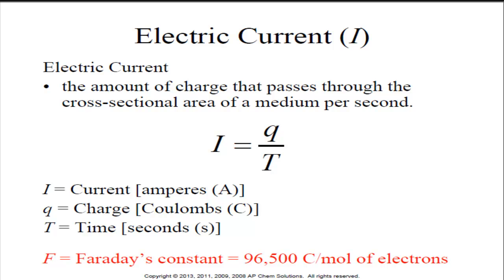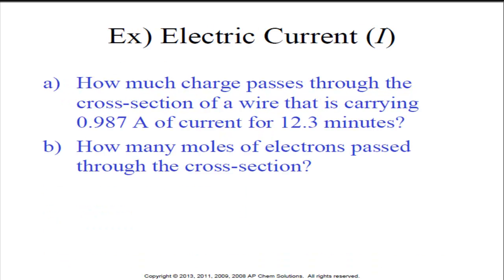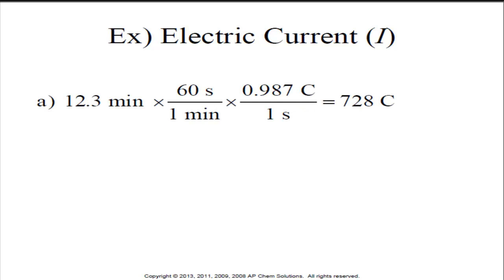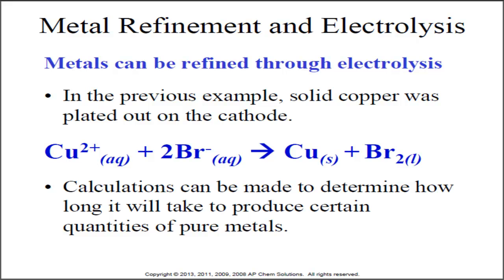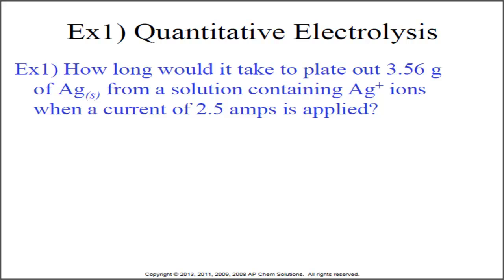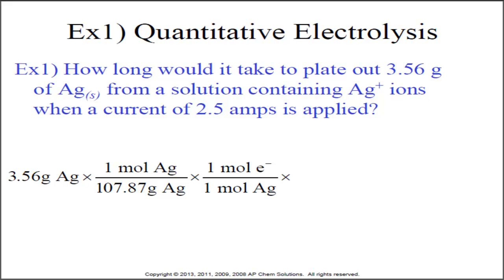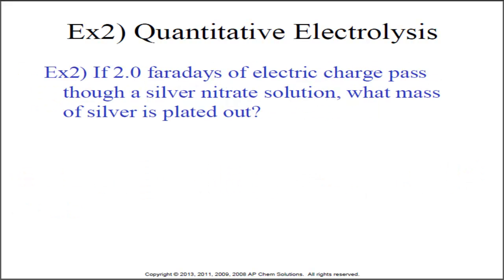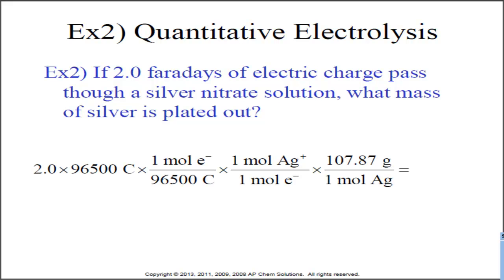Mace AP Electro 11 Quantitative Eletrochem